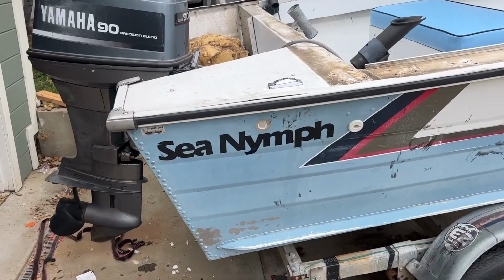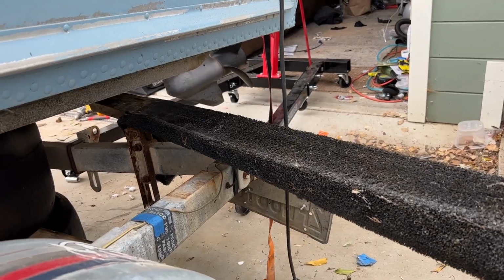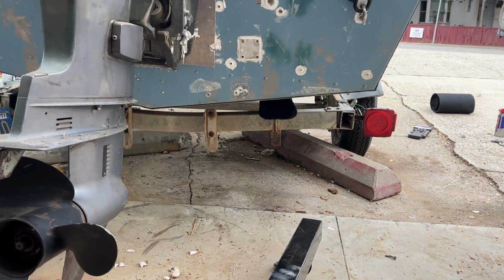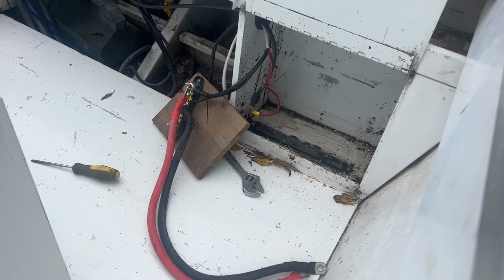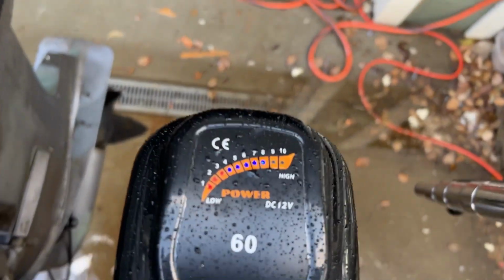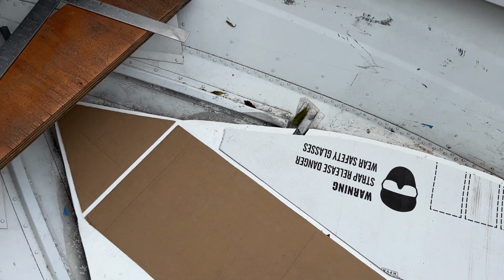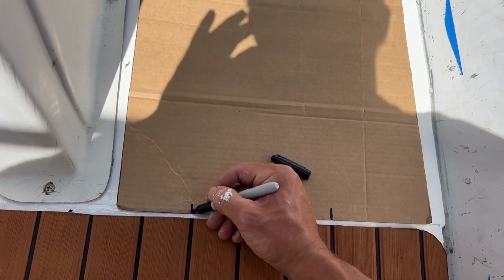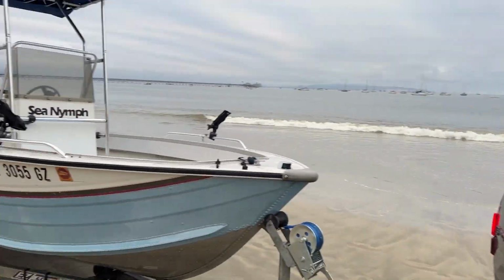Aluminum Fishing Boat Restoration Complete - Old Boat Restoration Part 3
How to install EVA Foam (DIY SeaDek), new trailer bunks, mini-add-a-battery, trolling motor and finally gets its first successful trip out to sea.